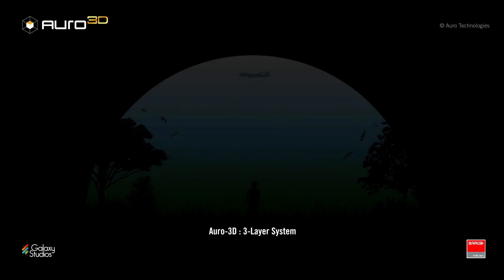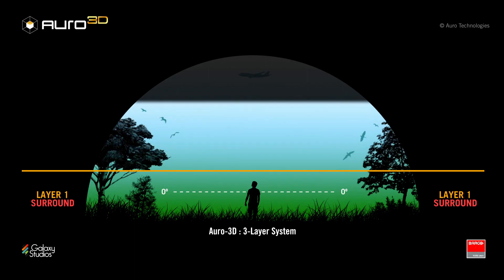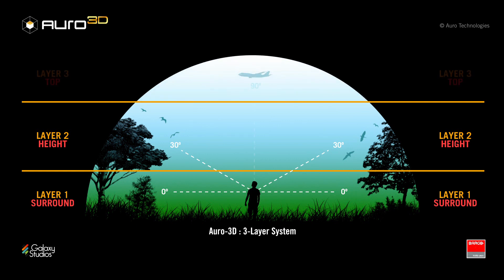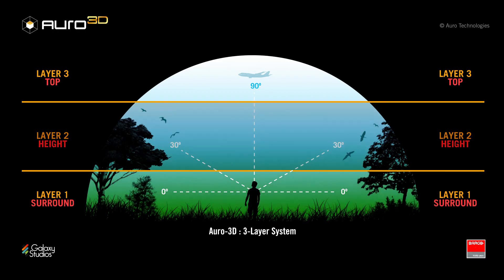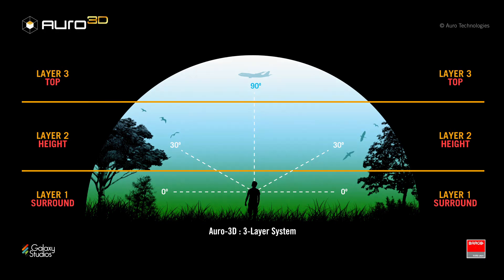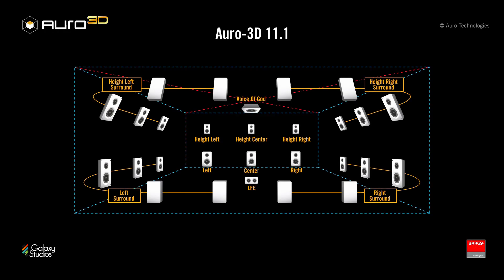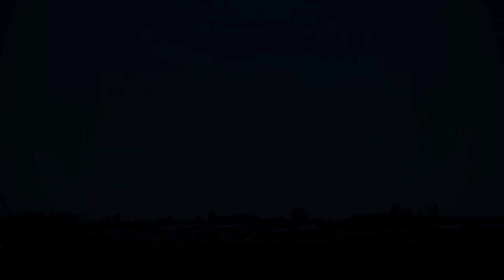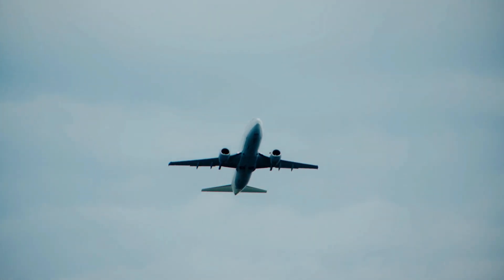Auro-3D, Barco's 3D sound technology for the digital cinema industry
- The revolutionary Auro-3D sound system generates natural 3D sound by using three layers (surround, plus height and top) while traditional surround sound has only two spatial axes. Thanks to Auro-3D, moviegoers enjoy a truly immersive 3D sound experience.